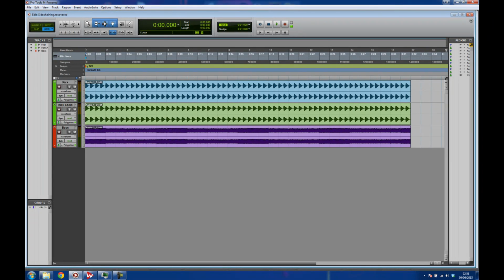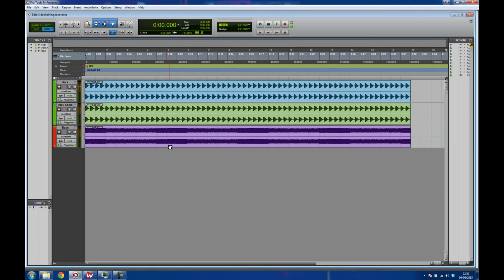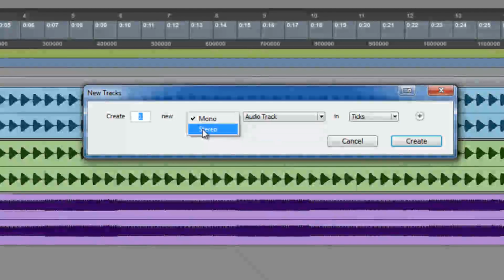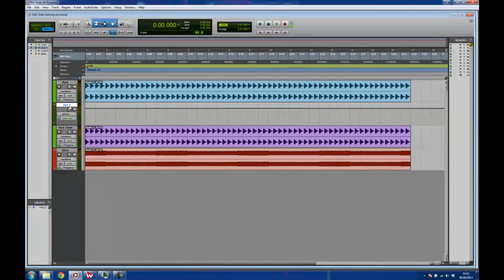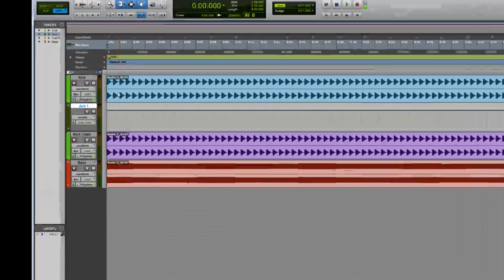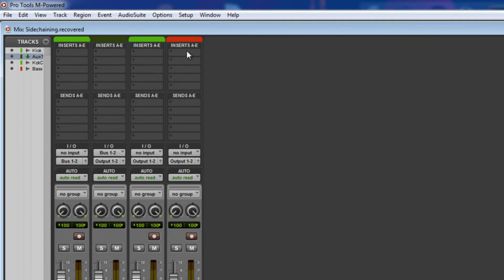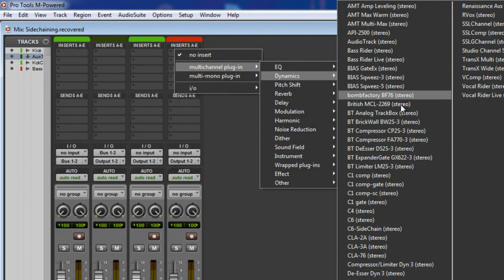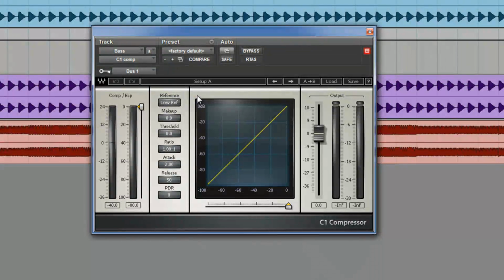Project HBC Tutorial - Sidechain Compression and Ducking the Bassline in ProTools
Description -
Project HBC tutorial for sidechaining using kick and bass tracks within ProTools.

This is a simple and effective sidechaining method for ducking audio within ProTools and is the very basics of this audio trick. The tutorial here uses ProTools but any DAW will have the capability to offer sidechain compression.

Difficulty -
This tutorial is aimed at the intermediate level user.